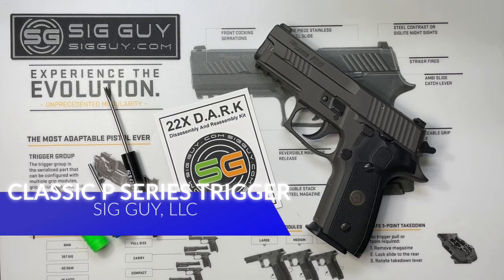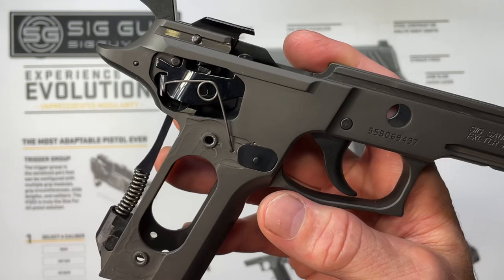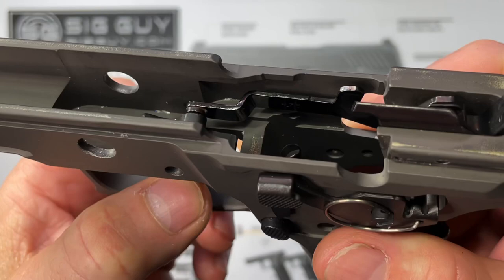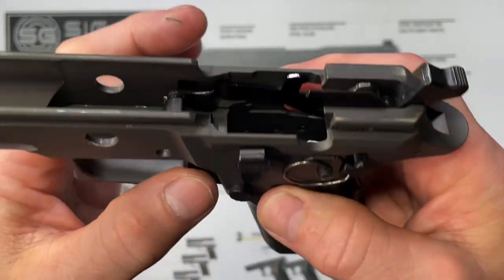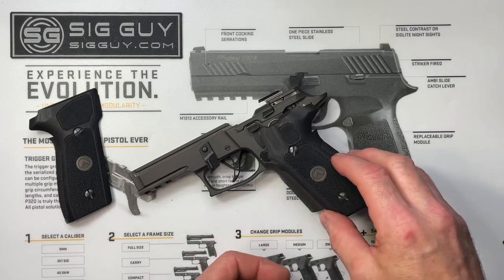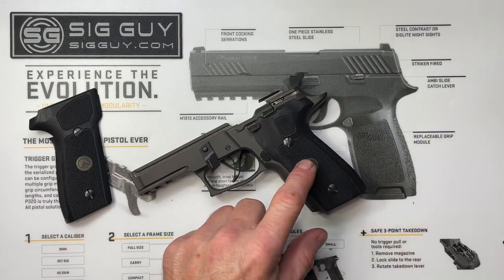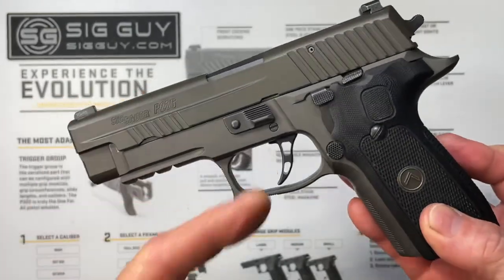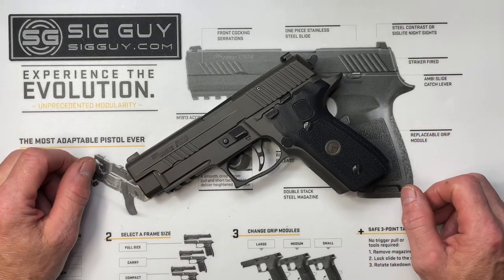SIG Sauer Classic P-Series trigger replacement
How to remove, replace and adjust the SIG Sauer Classic P-Series trigger with an Armory Craft dual adjustable trigger.